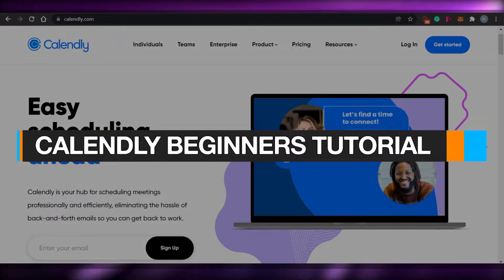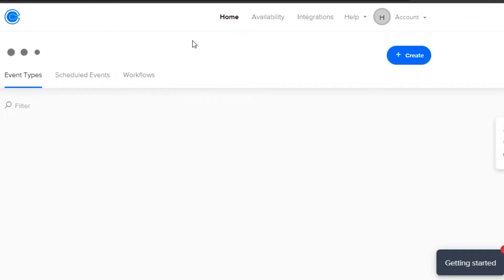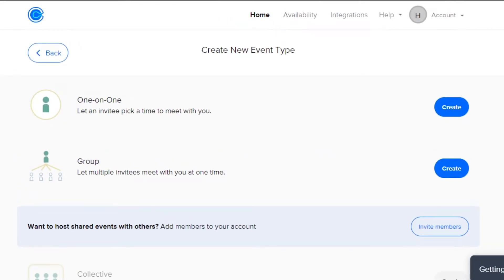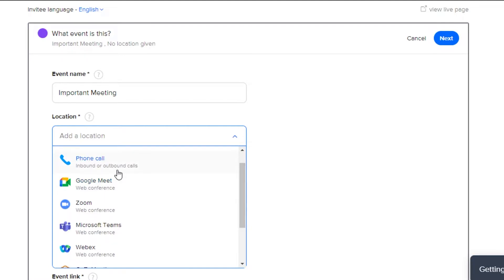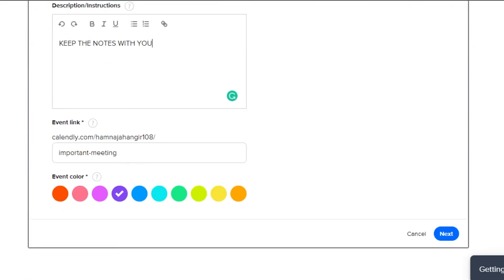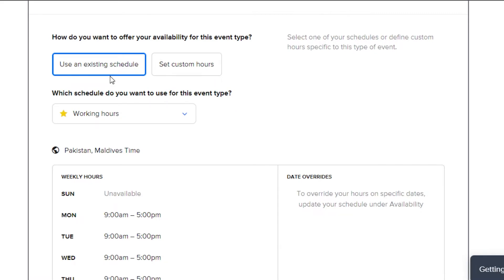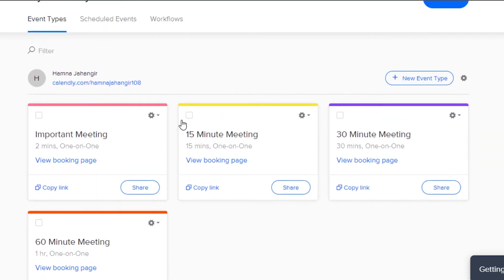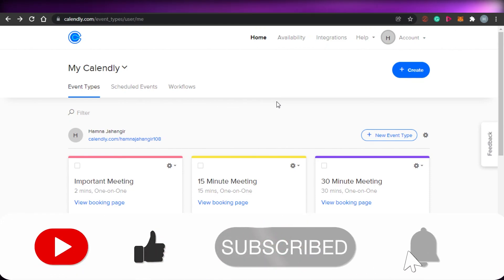How To Use Calendly Tutorial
In this video I show you How To Use Calendly.com as a Beginner. How you can set up your calendly to be more productive and punctual and to manage your tasks better in 2025 for FREE.